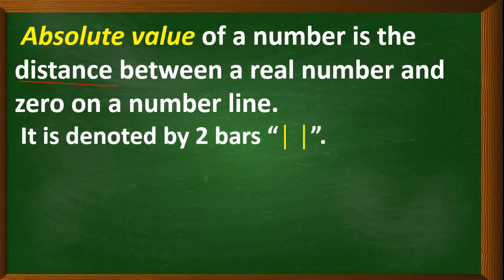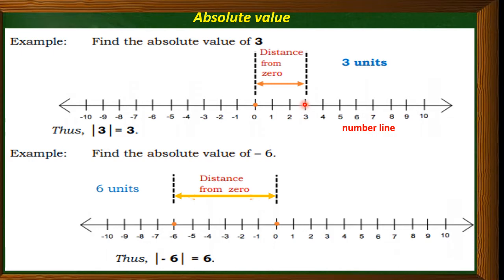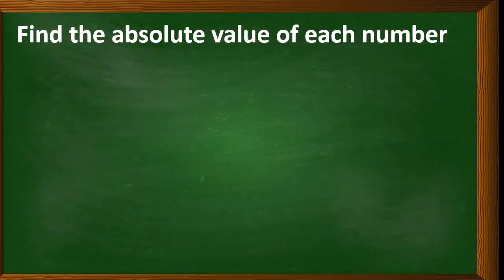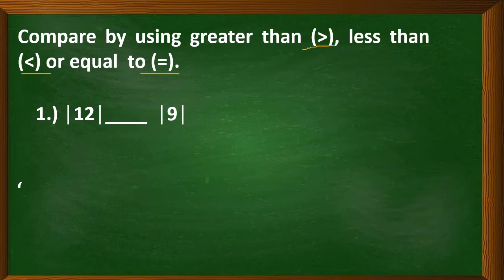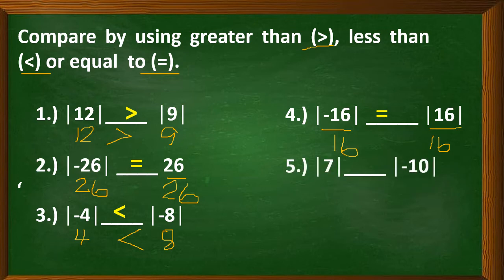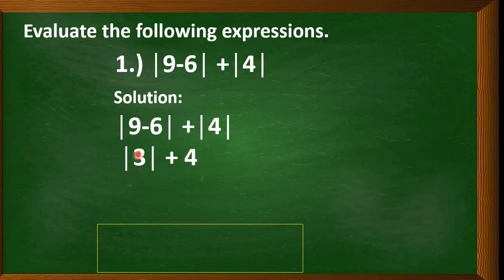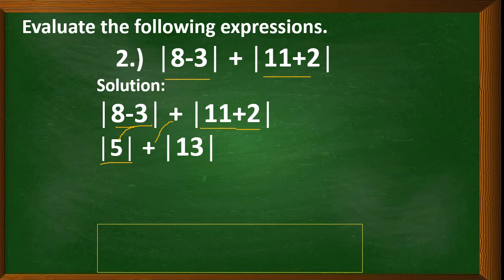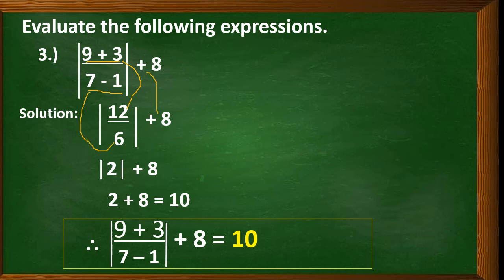How to Find the Absolute Value of a Number?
This video explains how to find the absoulte value of a number and how to evaluate expressions involving absolute values. This is a Grade-7 lesson for week 3 in the first quarter.